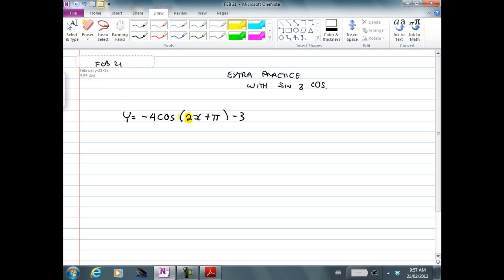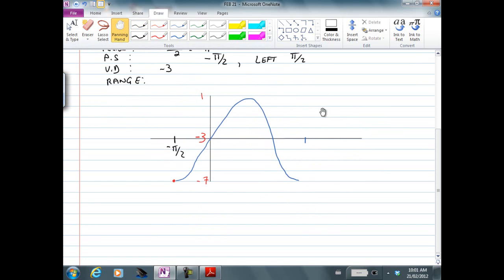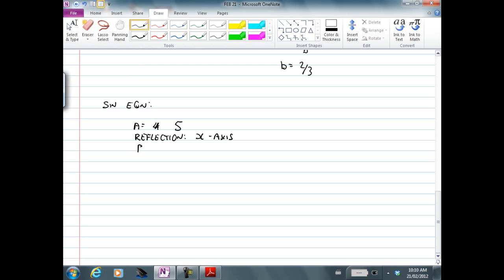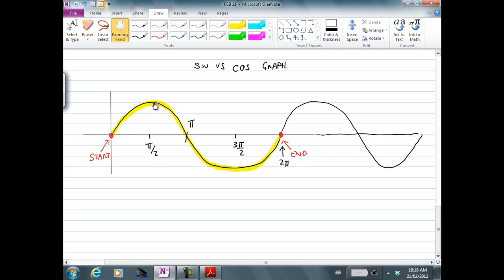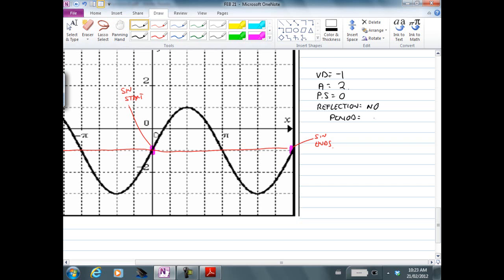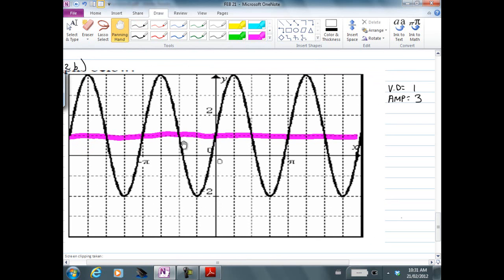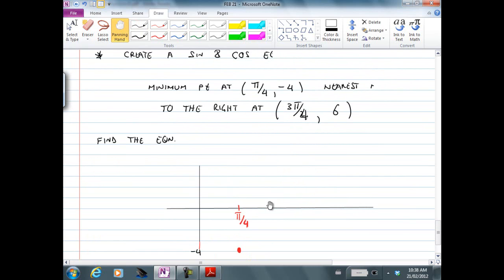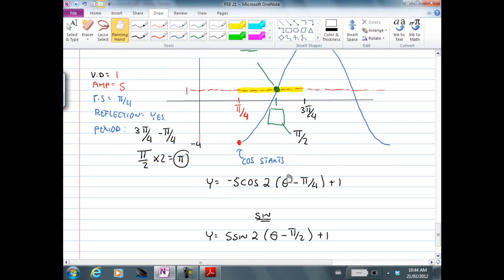Extra Practice with Trig.wmv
Creating a sin and cos equation given basic facts about a graph.